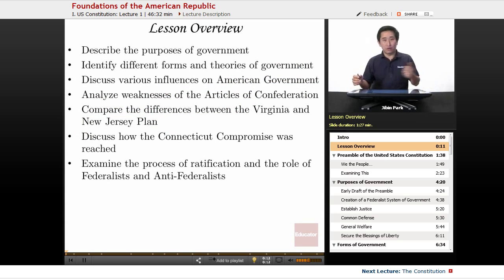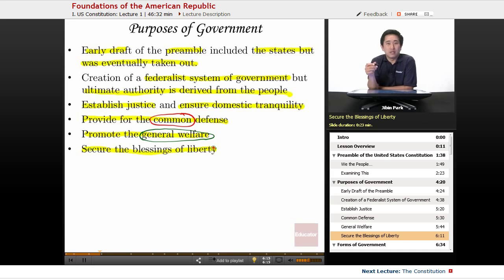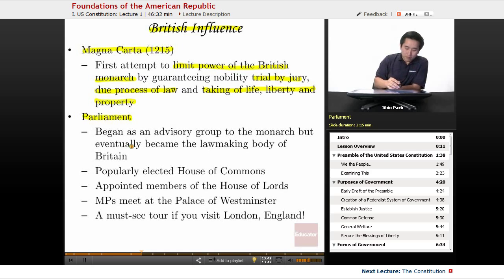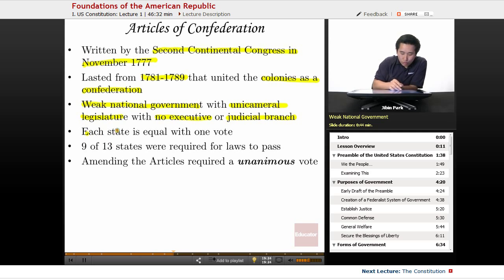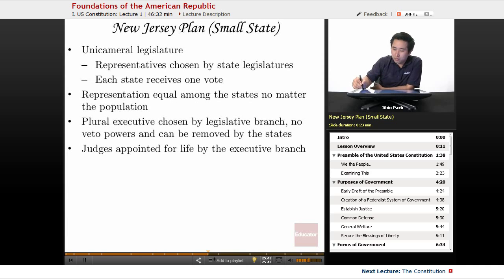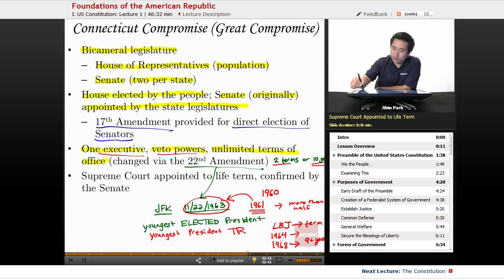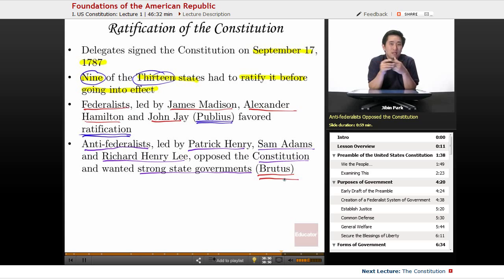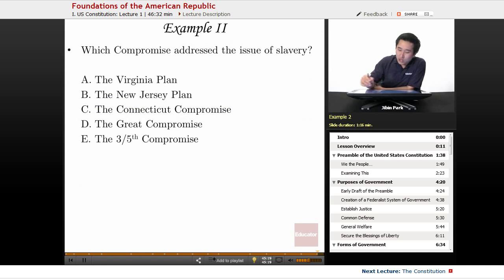"Foundations of the American Republic" | AP US Government with Educator.com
Ace your class and get that 5 on the US Government AP with Educator.com's awesome hand-picked instructors.